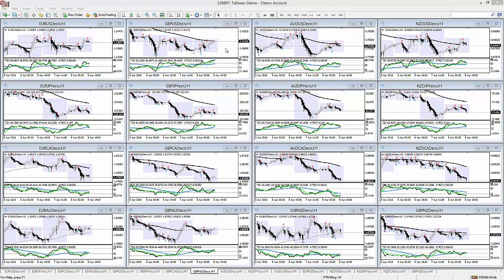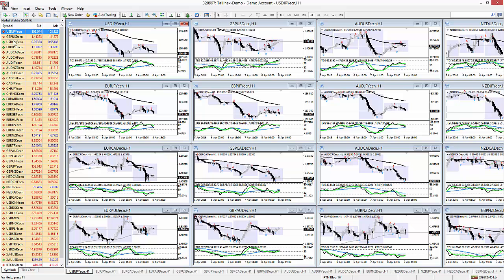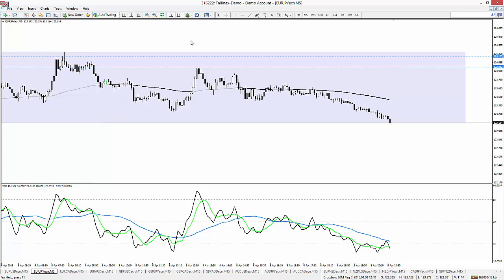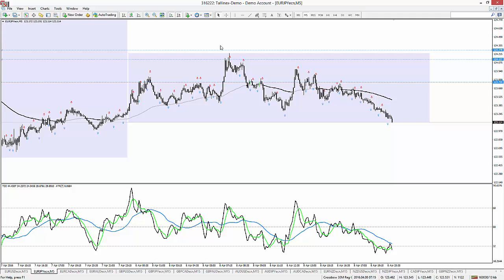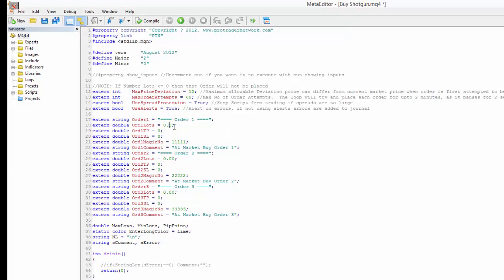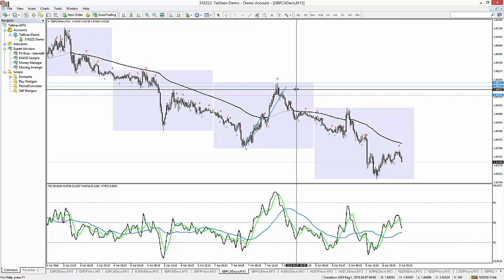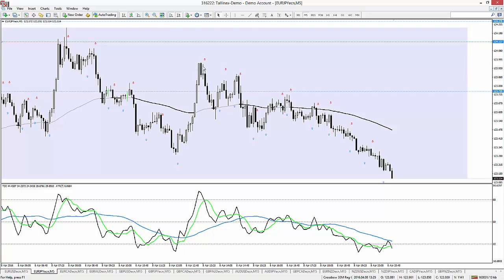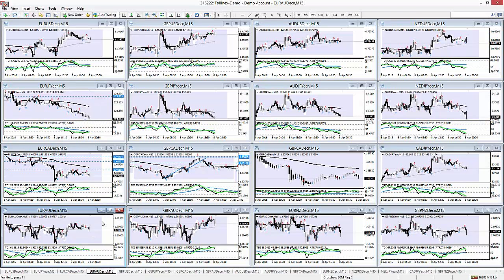Pro Trader Network - Live Session 4.9.16 - Part 2